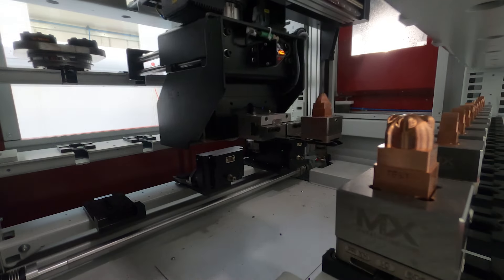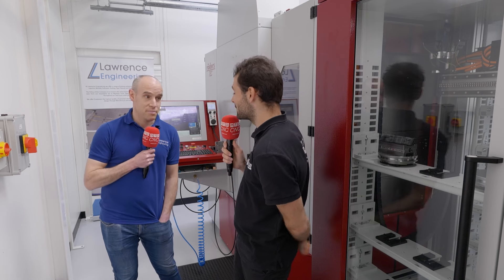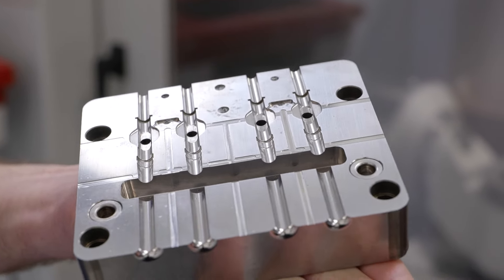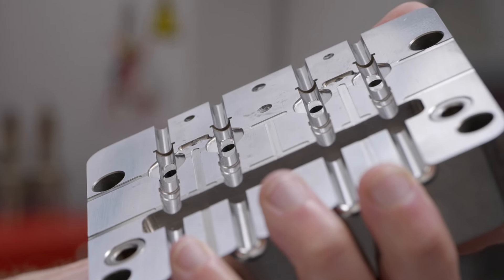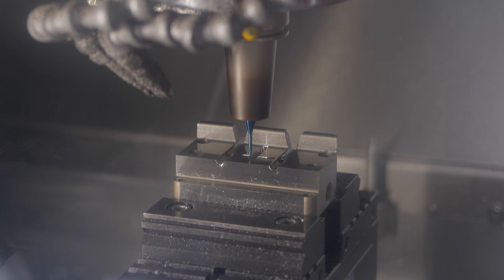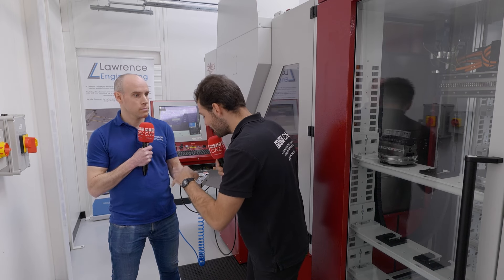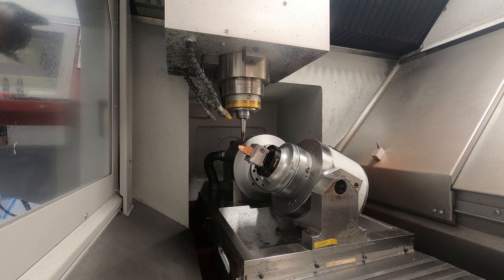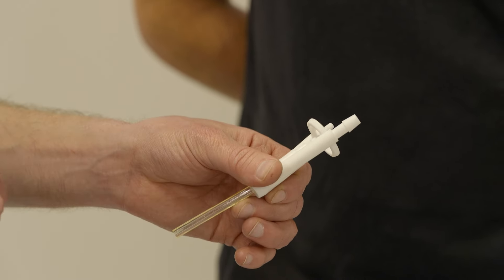Roeders RXP501DS with RC2 automation at Lawrence Engineering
MEDICAL INDUSTRY MOULD MAKER PROGRESSES TO AUTOMATED 5-AXIS MACHINING

Established in the west of Ireland in 1984, Lawrence Engineering specialises in the manufacture of injection mould tools, extrusion tooling, jigs and fixtures for global suppliers in the medical device industry. At its factory in Loughill, Co Sligo, it also builds special-purpose equipment and provides contract manufacturing services, while at another facility in nearby Collooney, medical component manufacturing is carried out in a Class 8 cleanroom.

Precision, quality and rapid turnaround times are hallmarks of the family-owned business's success. Commitment to constant investment in cutting-edge machinery keeps it ahead of the competition. This philosophy is immediately evident when visiting the Loughill site. Purpose-built in 1995, it houses an impressive range of machine tools including machining centres from Hurco and Roeders. Both brands are supplied by Hurco Europe in High Wycombe the exclusive agent for German-built Roeders high-speed machining centres in the UK and Ireland.

In the Hurco cell are a 3-axis VM10i vertical machining centre and a larger VM20i, with capacity for machining components up to one metre long by 500 mm. The machines were chosen as much for their reliability and ease of programming as for their metalcutting capabilities in tool steels.

Managing director James Lawrence said, “We try to keep everything in-house. When we consider the next investment, we are looking to increase our capabilities, filling any gaps in our capacity and aiming to achieve constant improvement."

A prime example of this is a 5-axis Roeders RXP500DS, high-speed machining centre with linear motors driving all axes, installed in 2014. The bridge-type design includes features necessary for ensuring component accuracy and high-speed, dynamic motion.

The 42,000 rpm spindle enables Lawrence Engineering to machine mould tools directly in hardened metals, often with cutters less than 1 mm in diameter. It removes the need for time-consuming electrode manufacture, EDM and subsequent hardening. As a consequence, lead-times have been drastically reduced.

Further investment in 2021 expanded the Roeders cell significantly. Another 5-axis Roeders RXP500DS was purchased to allow more operations to be completed in a single handling. At the same time, a proprietary RCS2 automation system was added, configured to feed both Roeders machines, allowing one-off components to be queued for 24/7 production.

All of these advances ensure that Lawrence Engineering can deliver the highest quality products in the shortest possible time. Hand finishing of moulds is now rarely needed. Mr Lawrence describes the automated production cell as a huge advance compared to the firm's former manufacturing processes.

The local area is known for serving the medical device sector and is the location of several precision mould making businesses. The nearby college, ATU, is the base for training the next generation of toolmakers and engineers. Lawrence Engineering boasts high employee retention and prides itself in mentoring and training its staff, enabling the next generation of skilled professionals to progress.